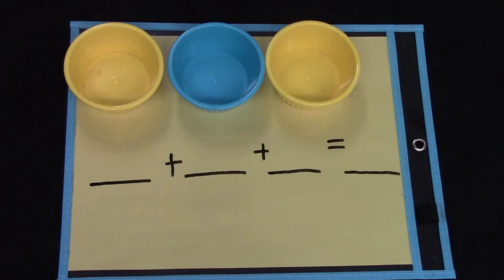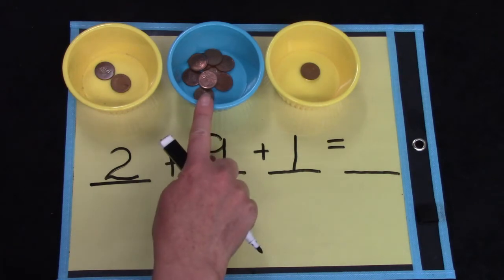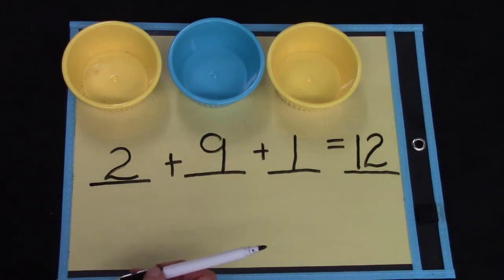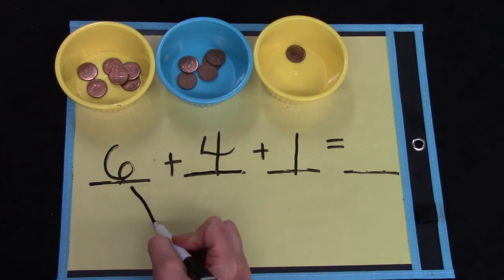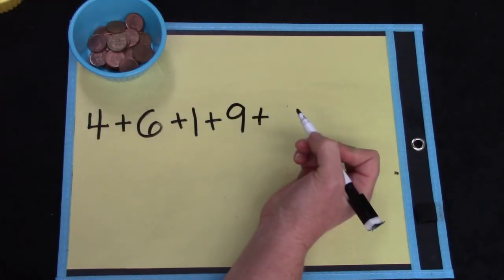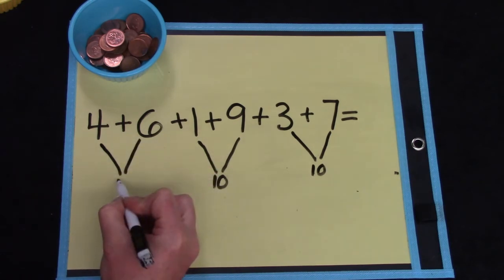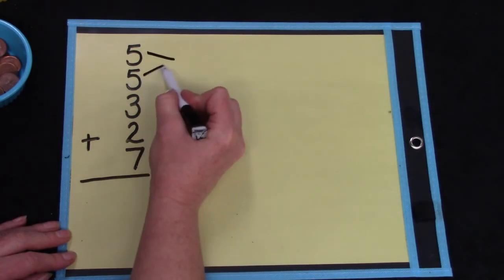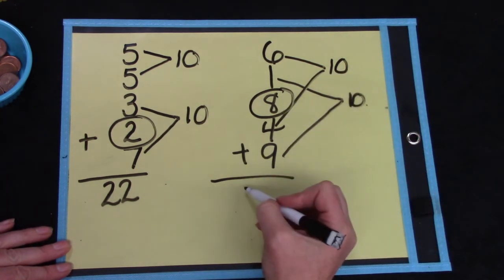Grade 2: Math Lesson #64 Adding Three or More Single-Digit Numbers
This playlist coordinates with the Saxon math level 2. This is lesson #64 Adding Three or More Single-Digit Numbers.   Please note that this supports the lesson portion of the curriculum. It is greatly encouraged that your child reviews the calendar, pattern, 100’s chart, clock, money, and math facts which are in the Saxon 2 teacher's guide. Daily review of these concepts helps to build a strong foundation of number sense.